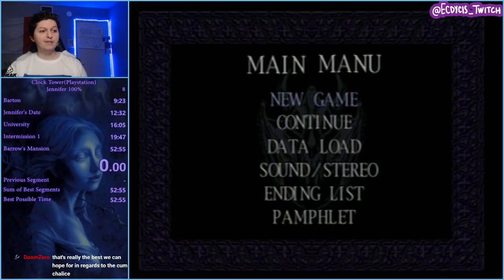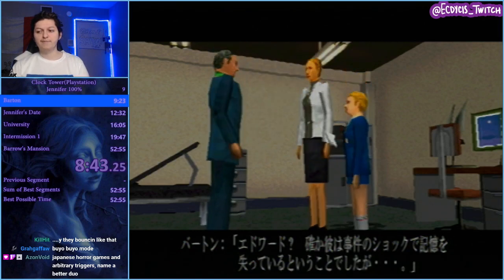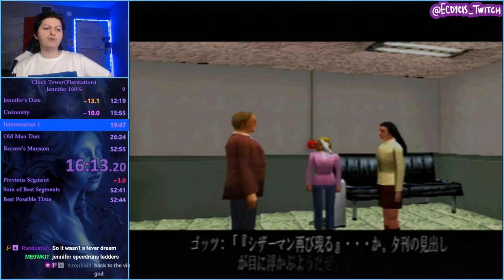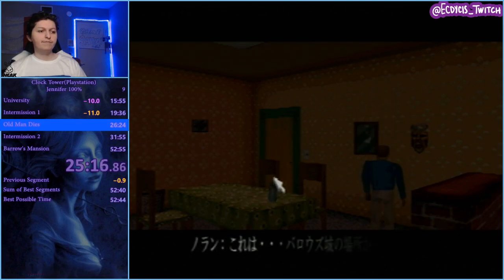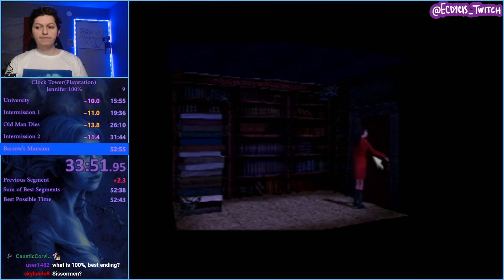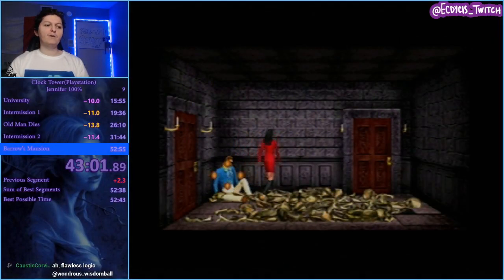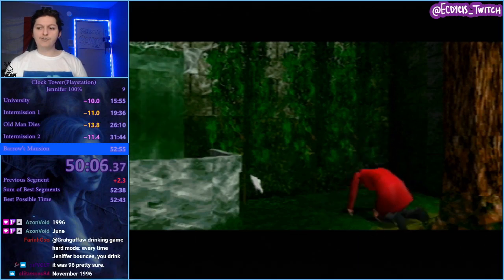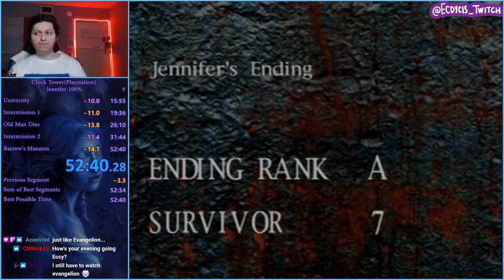Horror Speedruns Explained: Clock Tower Playstation 1 Jennifer 100%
Clock Tower Playstation 1 is the sequel to the original horror game Clock Tower, as a speedrun it's incredibly straightforward but hopefully this explains some of the routing we use.

In addition I think this game is incredibly silly due to the inclusion of Buyo Buyo mode which is a native Japanese setting that allows the characters to bounce.